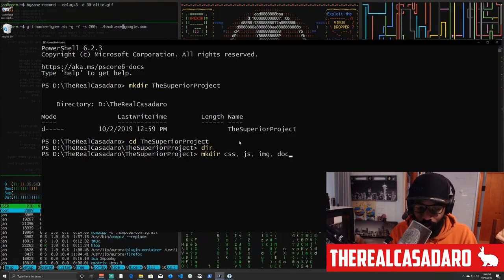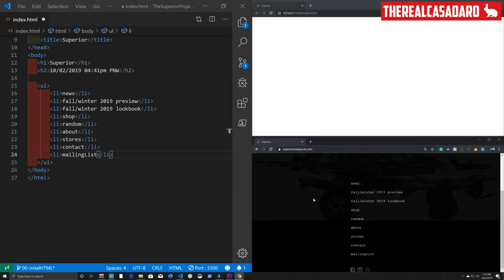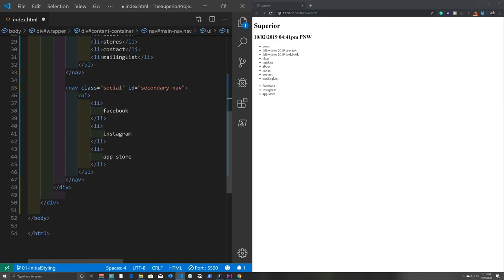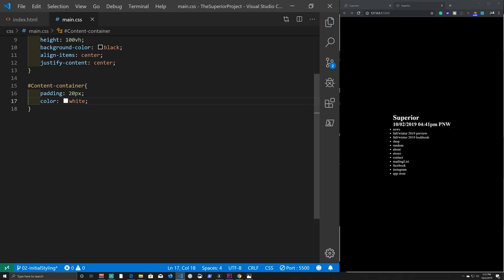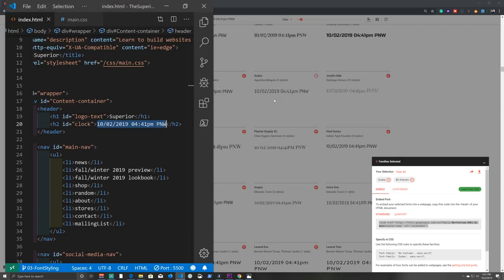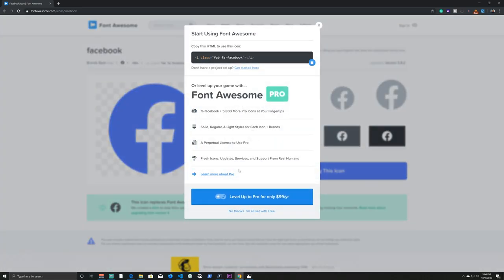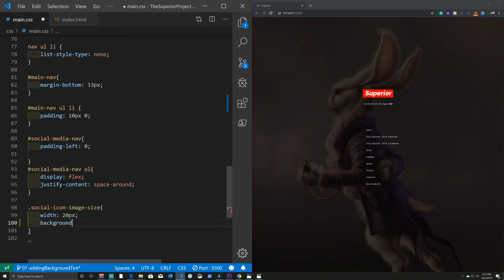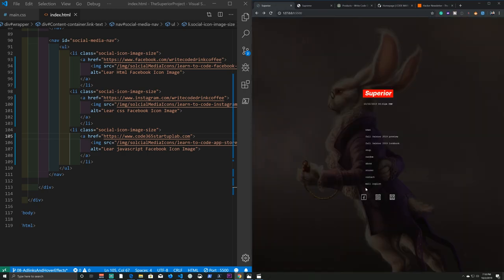Build The Supreme Website using HTML, CSS, PowerShell, and, Git Crash Course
In this session, we build the Supreme Website using HTML, CSS, PowerShell, and Git.

First, we create the files and folders we are going to need for our web project using the command line and scripting language PowerShell.

Next, we create the structure for our website using HTML, then we style it using CSS.

Our entire site will be coded using the code editor Visual Studio Code.

The thing to remember is that these are tools.  Powershell, Visual Studio Code, even the Programming languages HTML and CSS.

The tools you use don't matter. The only time we need to use a particular tool is when it comes to a particular job.

When it comes to coding for the web and building websites and web applications, the most popular programming language tools are HTML, CSS, and JavaScript(Which is covered in other Videos).

Along the way, we use Git to track our version updates.

By the end of this course, you will know to build both the Supreme website and your very own website.